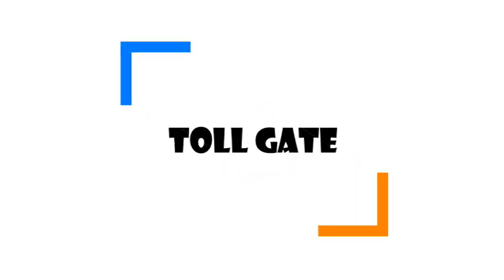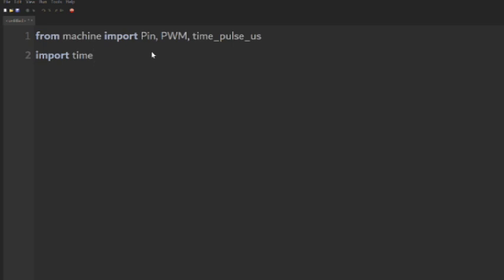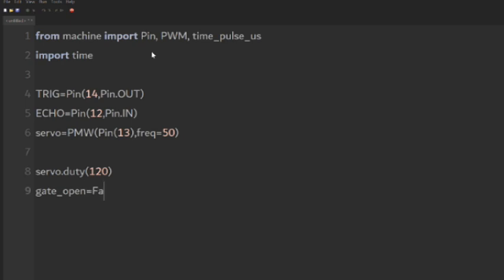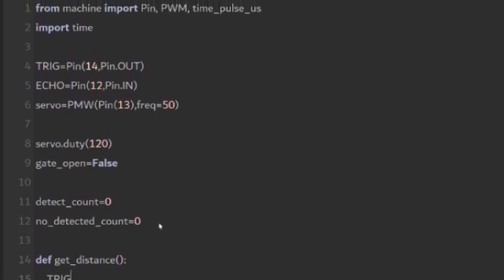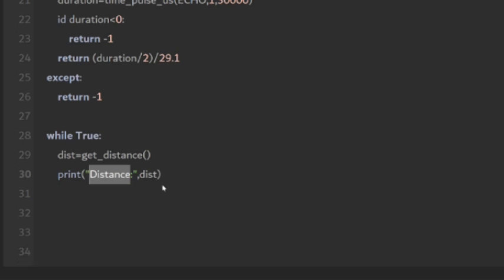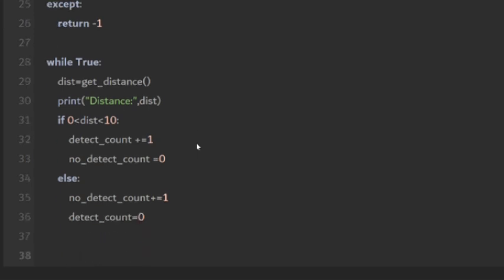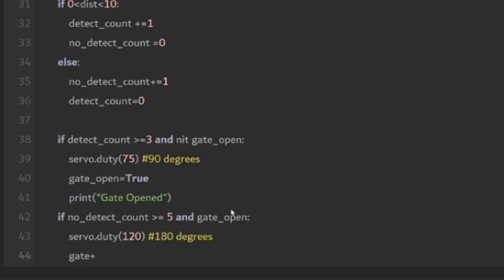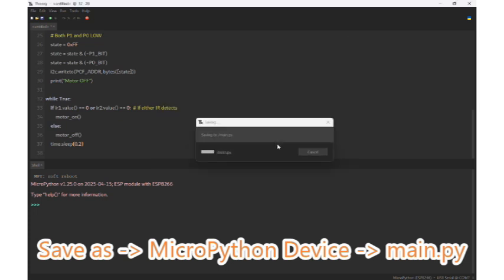How to Make a Smart Automatic Gate Using CyboSocks Kit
Build a smart toll gate using an ESP8266 and ultrasonic sensors that opens automatically when a vehicle approaches. Perfect for kids and beginners in robotics, this project teaches sensor usage, motor control, and automation.